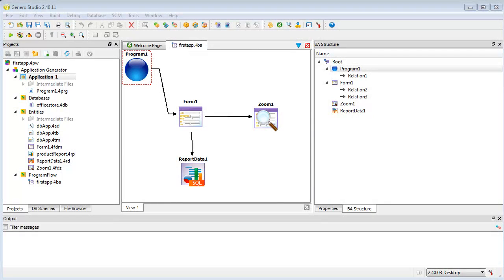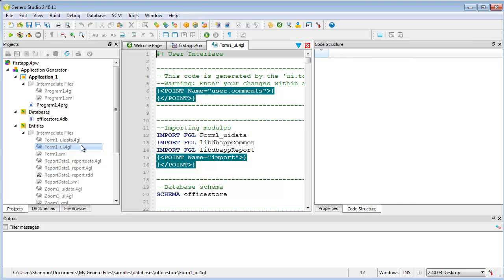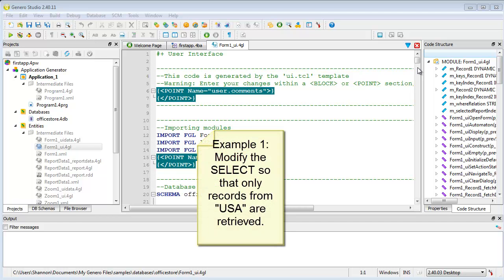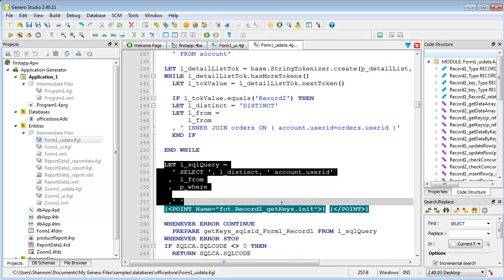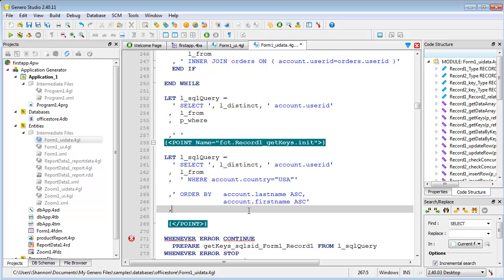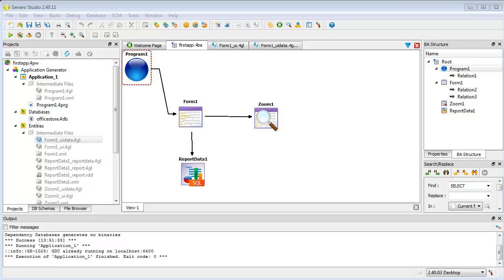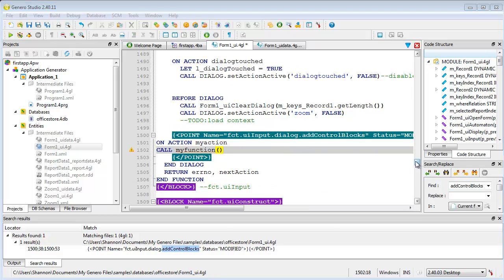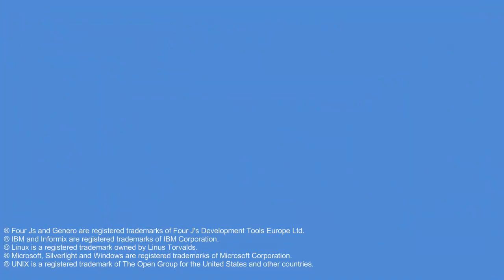Adding your own Code with POINTs (BAM 7 of 10)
In this video, you will learn to add your own code to POINT sections in the generated 4gl files. Two examples are included. First, how to modify a SELECT statement to change the retrieved data. Second, how to add a new action and call a new function with that action.